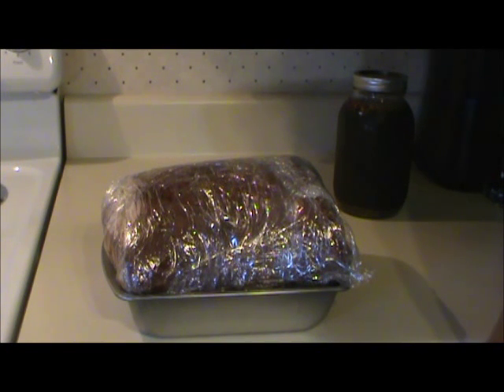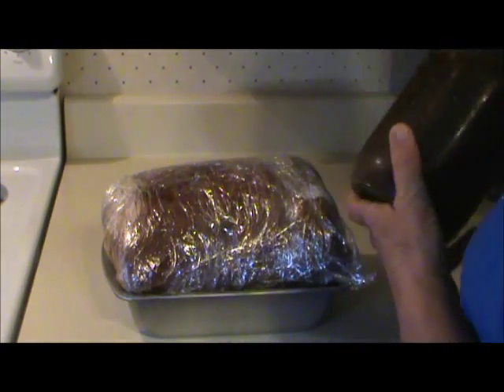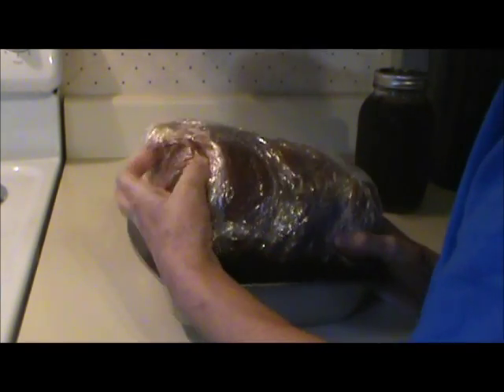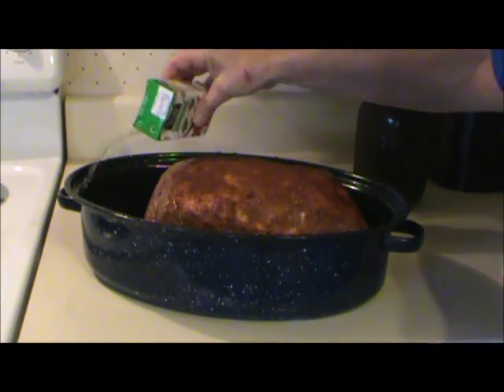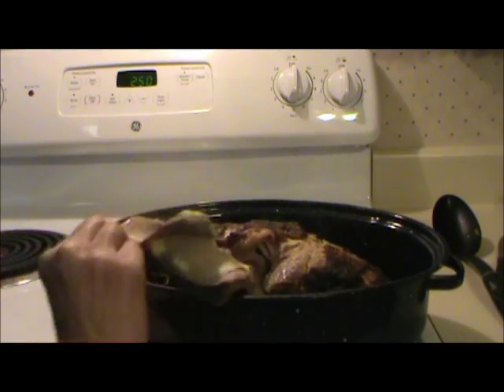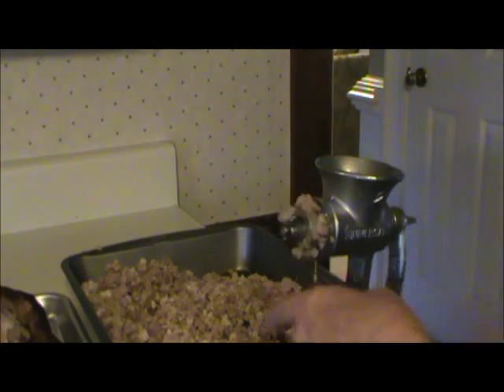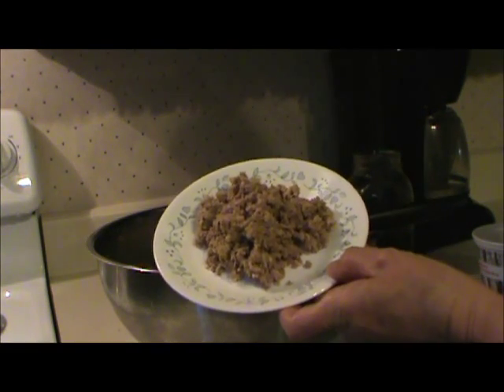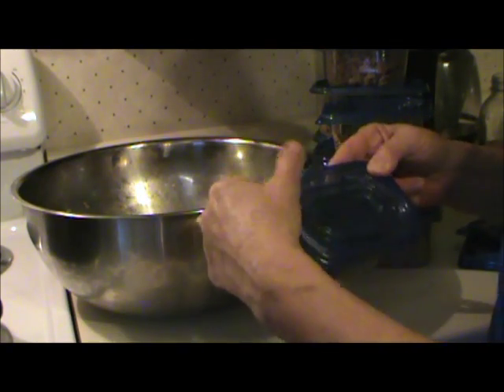East Carolina Style Barbecue Made Indoors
Here's how I make an East Carolina style barbecue in my oven.  It's not quite as good as pit cooked but it's delicious and very easy to make.  This is a very economical dish to make since pork butts are very cheap.  I paid $1.29 per pound for this one.

East Carolina Barbecue

You'll need a cut of pork called a Boston butt.  Wash it, cover it with a thin layer of mustard (prepared mustard, not dry mustard) then cover it with a rub.  Wrap in plastic wrap and refrigerate overnight.  Also, make the sauce and refrigerate it overnight too.  The next day unwrap the pork and place in a roasting pan with the fat side up.  Add about 1/2 cup of apple juice or water to the bottom of the pan.  Cover and bake at 250 degrees until the internal temperature reaches 195-200 degrees.  The bone will pull out easily and be clean if it's done.  My pork was about 8 pounds and took 6 1/2 hours to cook.  You can serve this as pulled pork or chop it up with a knife for minced pork.  I like to grind mine in a meat grinder and I use every bit of the pork.  Add sauce to taste.

Rub:

1/4 cup paprika
1 tbsp. salt
1 tbsp. black pepper (I use 1/2 tbsp.)
1 tbsp. sugar
1 tbsp. garlic powder
1/2 tbsp. oregano
1/2 tbsp. dry mustard
1/2 tbsp. chili powder

Mix all of these ingredients together and rub all over the pork.

Sauce:

3 cups vinegar (cider vinegar or white vinegar)
1/2 cup brown sugar
2 tbsp. salt
2 tbsp. pepper (I use 1 tbsp)
2 tbsp. red pepper flakes
about 6 dashes of hot sauce, more if you like it hot

Mix all these ingredients together, it should make a quart of sauce and refrigerate.